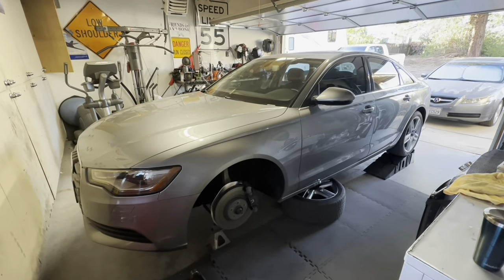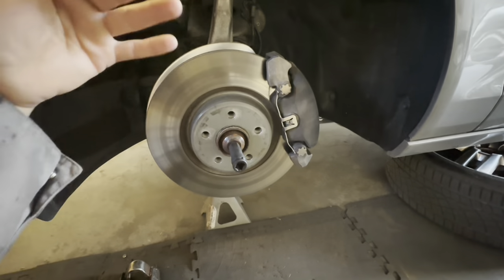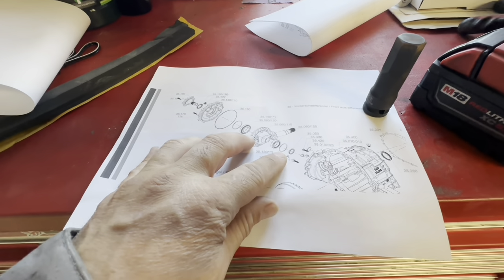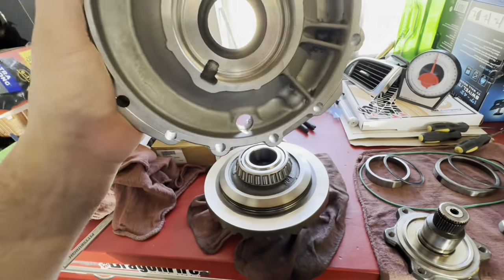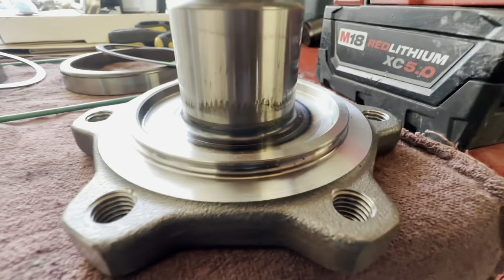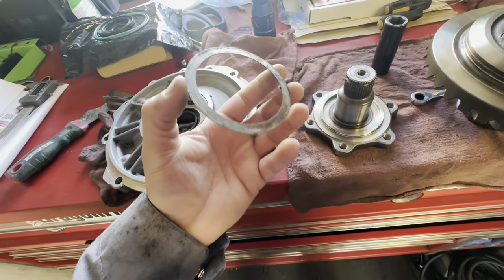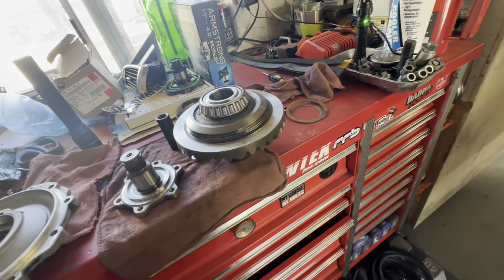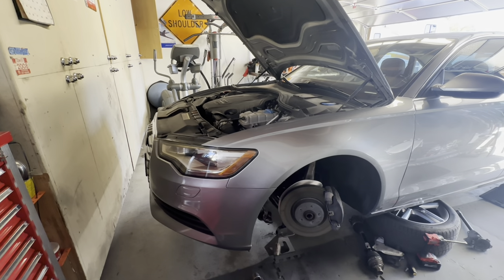2014 Audi A6 TDI C7 front differential fix 8hp-55 transmission seals and play